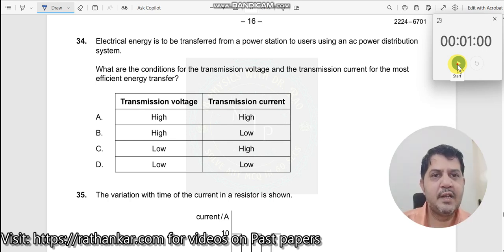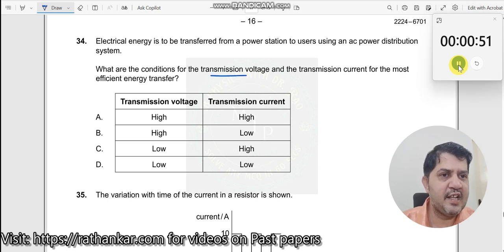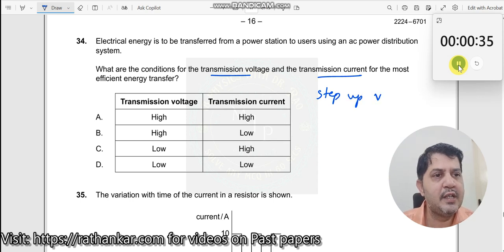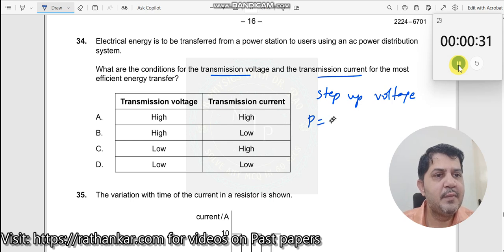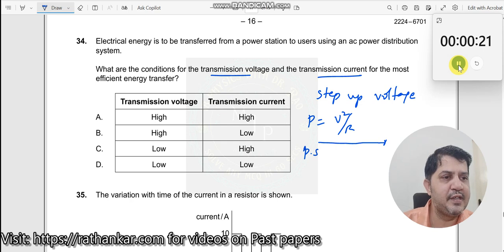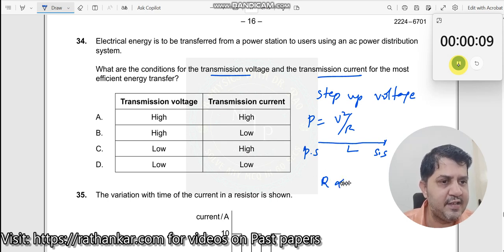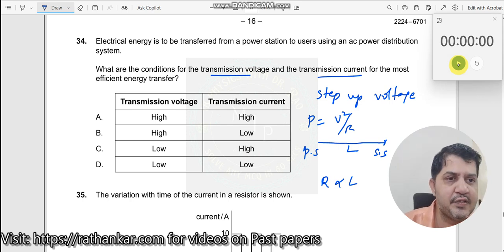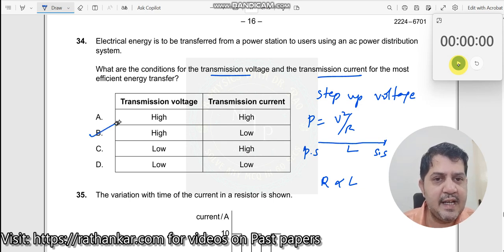34. Electrical energy is to be transferred from a power station to users using an AC power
Electrical energy is to be transferred from a power station to users using an AC power distribution system. What are the conditions for the transmission voltage and the transmission current for the most efficient energy transfer?
A. High Voltage, High Current
B. High Voltage, Low Current (Correct Answer)
C. Low Voltage, High Current
D. Low Voltage, Low Current
This IBDP Physics HL question examines the principles of power transmission efficiency in electrical systems and how step-up transformers play a key role in reducing energy loss.
Concepts Involved
To answer this question, consider the following points:
1. Power Loss in Transmission Lines
Power loss (P_loss) in transmission lines is proportional to the square of the current (I²R). Reducing the current minimizes power loss.
2. Step-Up Transformers
To reduce current without affecting power delivery, voltage is increased using step-up transformers, ensuring that power (P = VI) remains constant.
3. Efficiency of Transmission
High voltage and low current conditions minimize resistance losses in the wires, maximizing efficiency. This is a practical application of transformer principles.
This is an easy-to-moderate question as it requires a clear understanding of the relationship between voltage, current, and resistance in power systems. Identifying the conditions for efficiency is the key.
Related Concepts
This question reinforces understanding of electrical power transmission, transformer operation, and the physics of energy efficiency in large-scale systems.
This question develops the Thinker profile by encouraging logical reasoning and application of transformer concepts. It strengthens analytical skills and the understanding of practical applications of theoretical physics.
1. To understand how transformers and power distribution systems work.
2. To apply theoretical physics to optimize real-world processes.
3. To develop a critical understanding of energy conservation methods.
Engagement Tip
Pause the video and think about why increasing the transmission voltage reduces energy loss. Can you explain how transformers achieve this?
1. Why is it necessary to step up voltage for long-distance power transmission?
2. How does the resistance of transmission lines affect power loss?
3. What happens if high current is used instead of high voltage in power distribution?